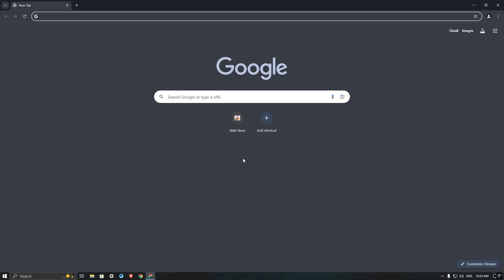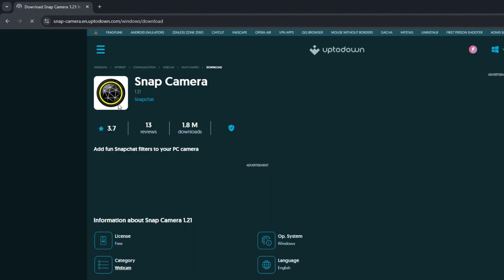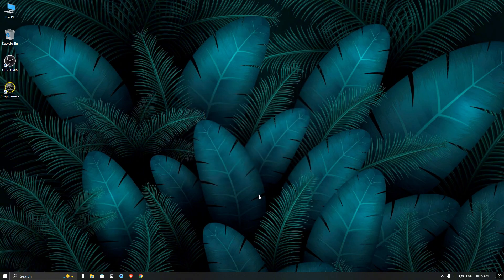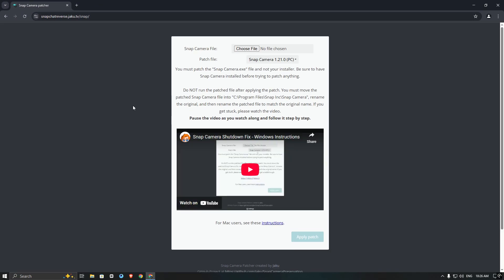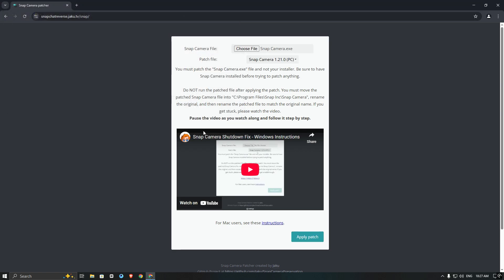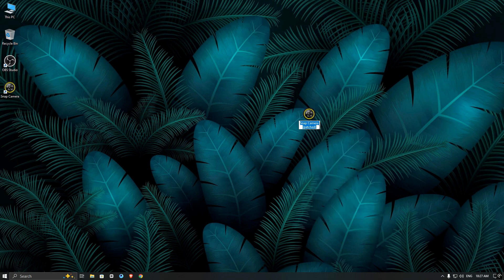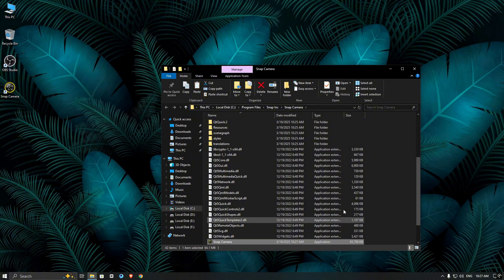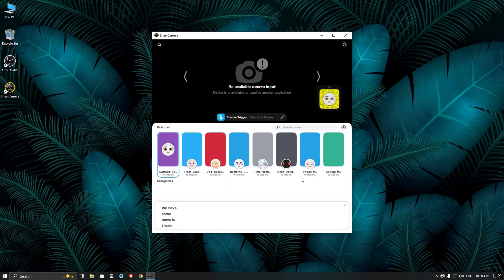How to Get Snap Camera Back in 2025!! (Full Tutorial)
Hello Guys,
In this video i will show you how to use snap camera in 2025. follow this video and you will fix snap camera not working, snap camera filters not loading errors.